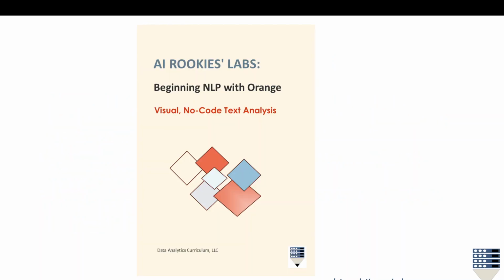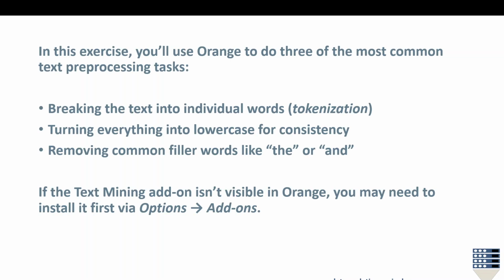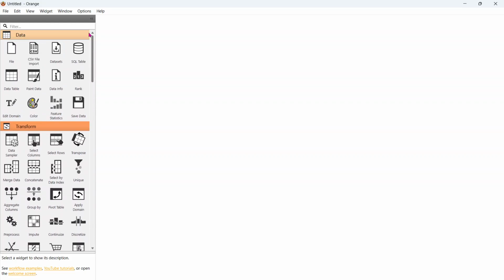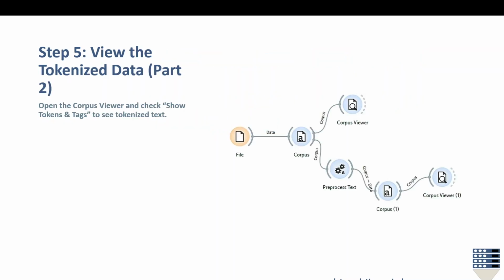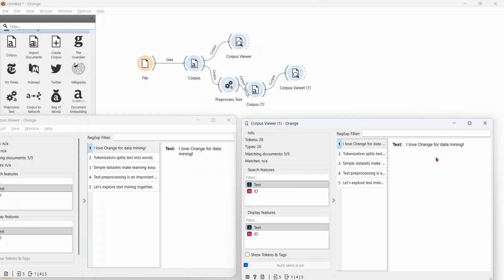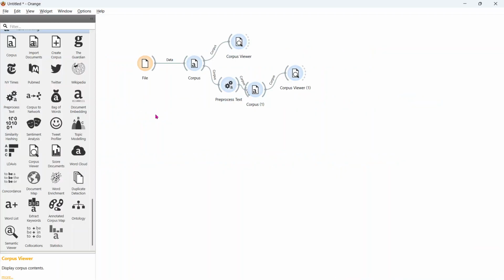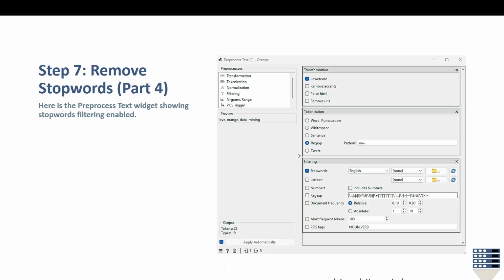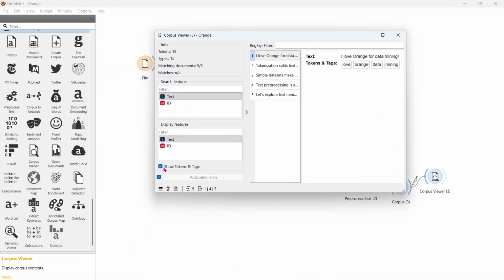Text Preprocessing in Orange | NLP Lab 2 Tutorial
NOTE refer to this video to learn basics of how to set up orange (lab 1)

Learn how to preprocess text in Orange with this hands-on NLP Lab 2 tutorial. Preprocessing text is a crucial first step in natural language processing, helping to clean and standardize raw text so computers can analyze it effectively. In this lab, you’ll learn how to tokenize text, convert it to lowercase, and remove common stopwords using Orange’s visual, no-code workflow.

This beginner-friendly tutorial covers: how to create a corpus in Orange, tokenization to break text into individual words, text normalization with lowercase transformation, and stopword removal to reduce noise in your analysis. By the end of this lab, you’ll understand how preprocessing prepares text data for more advanced NLP tasks like sentiment analysis, topic modeling, and text classification.